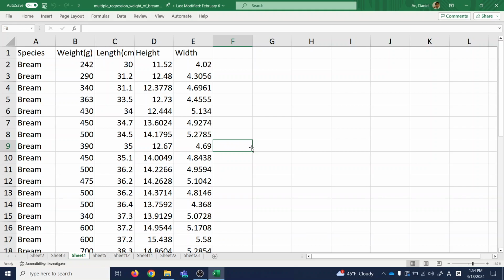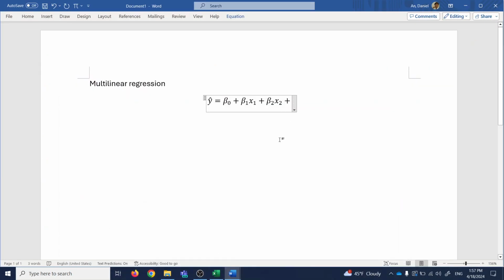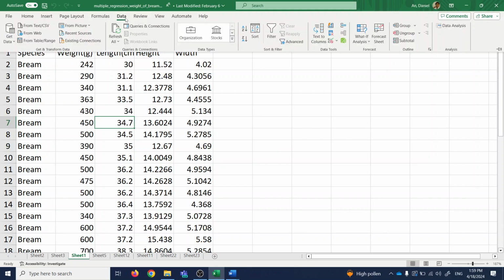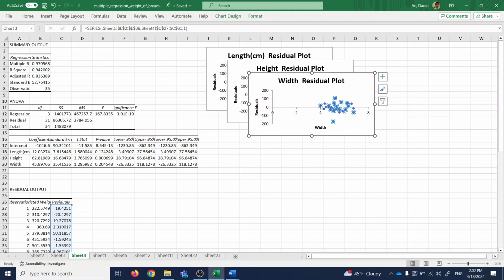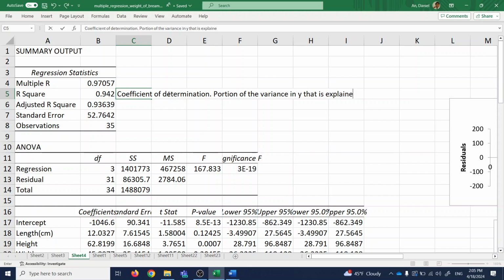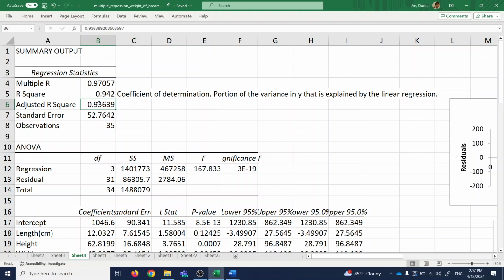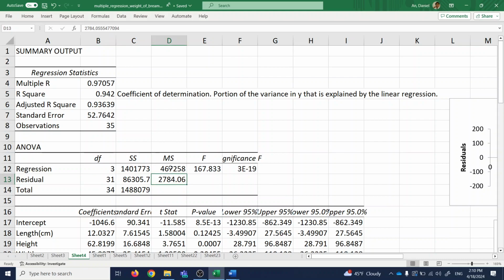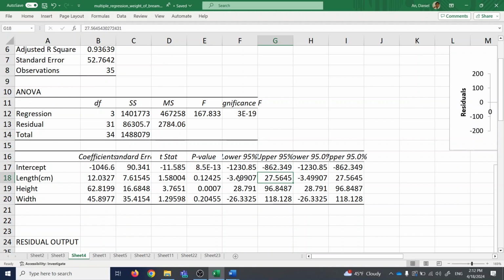multiple linear regression explained using Excel